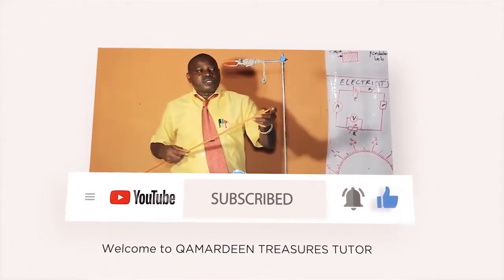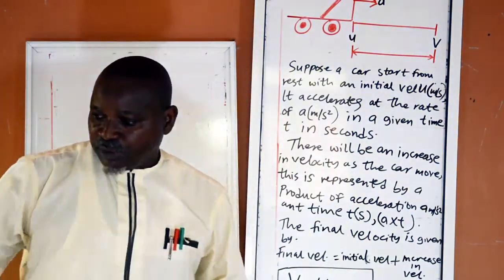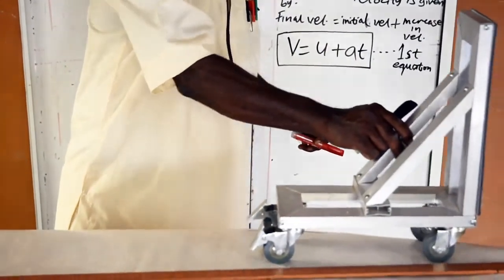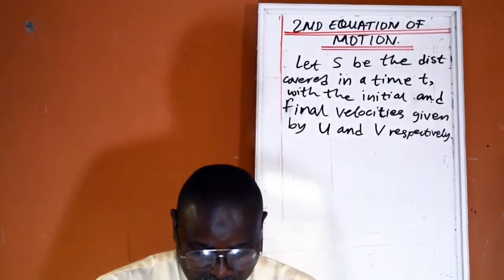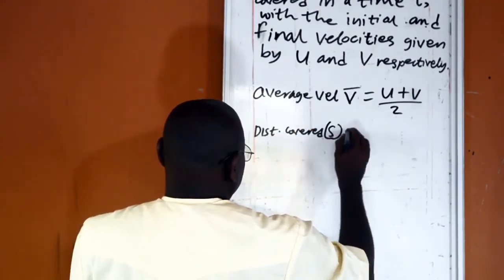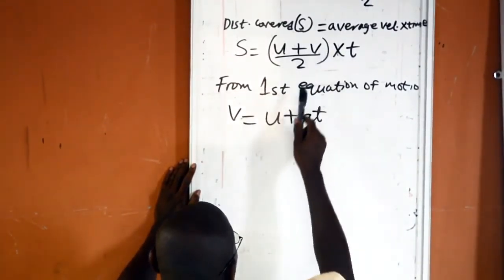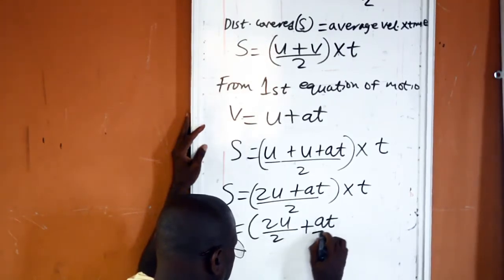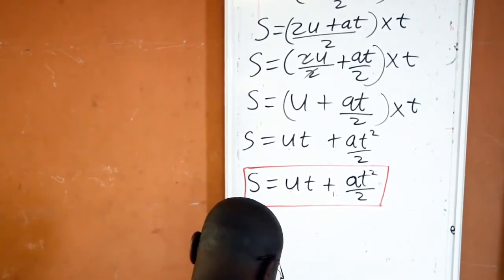Equation of uniformly accelerated motion in Physics like and subscribe.